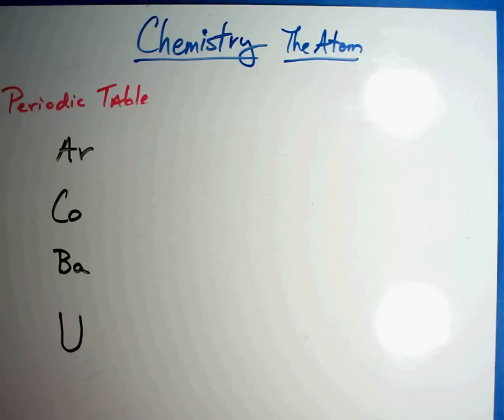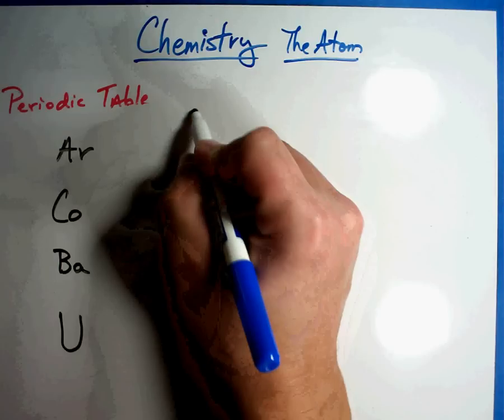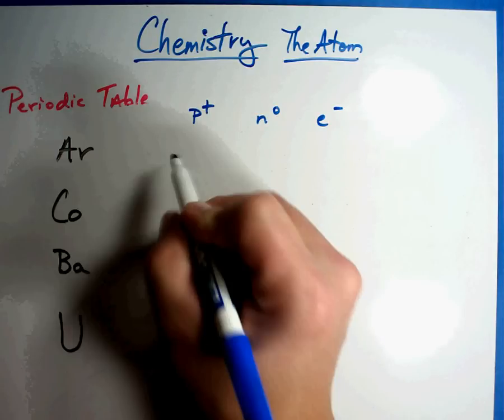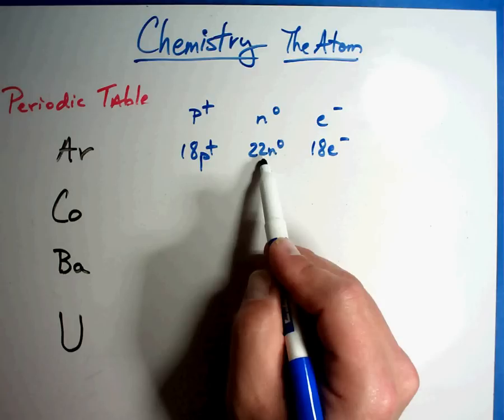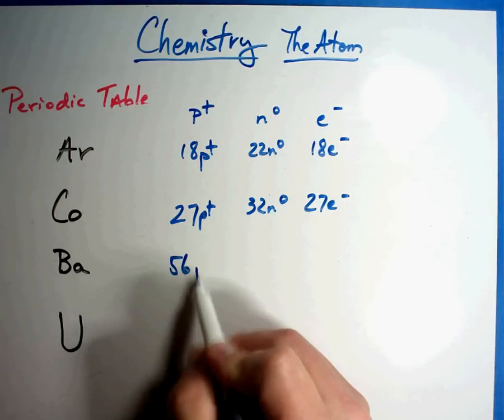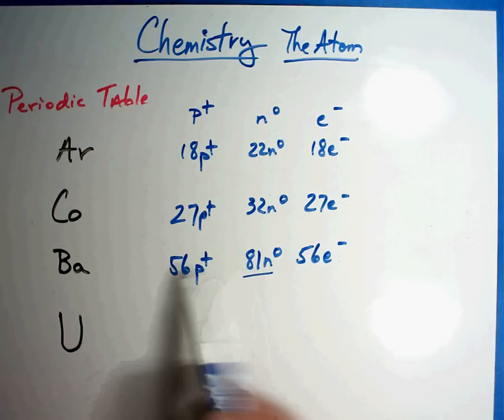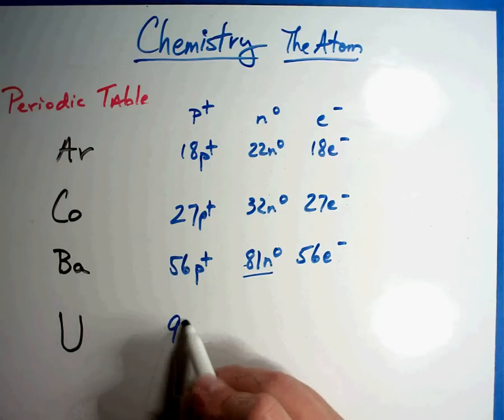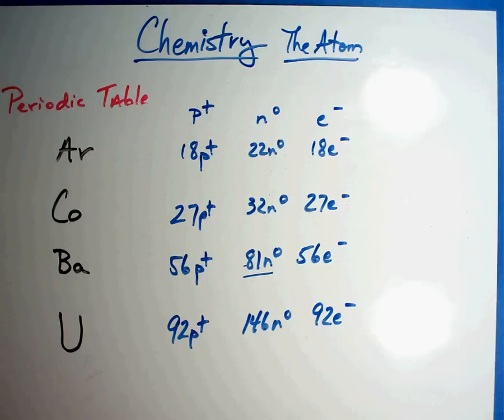Chemistry #2 A - Using Periodic Table - Now You Try.wmv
Now it is your turn to try to use the periodic table correctly.